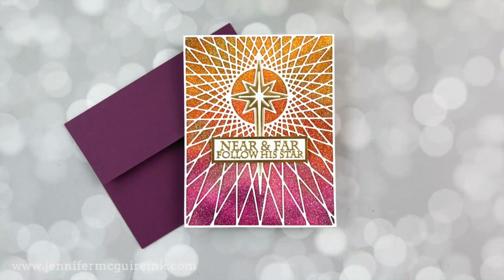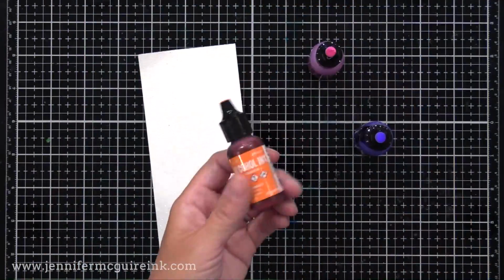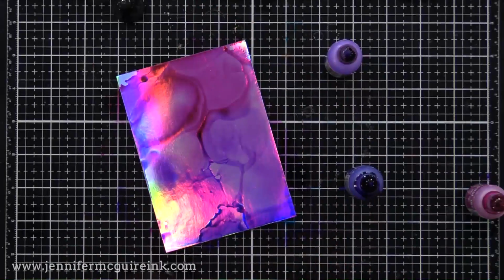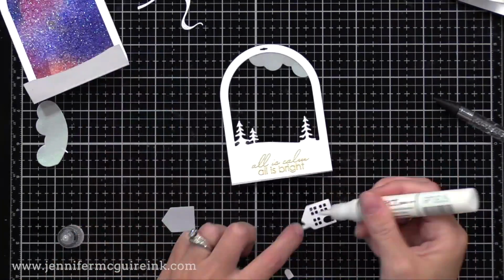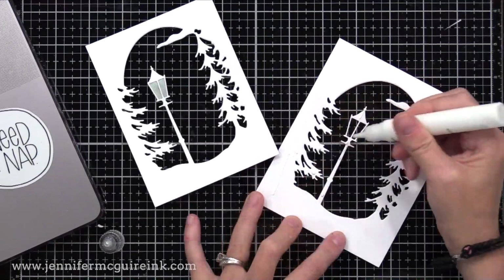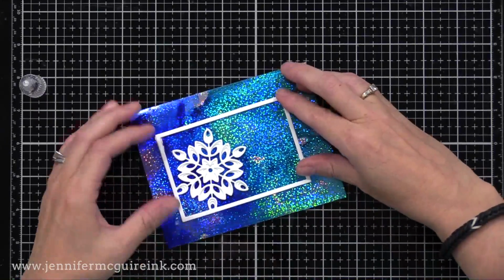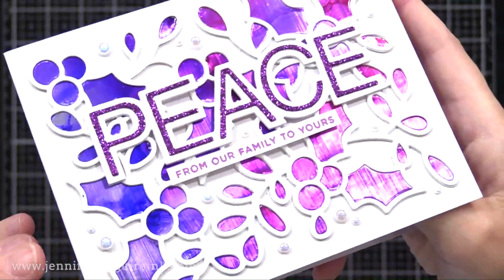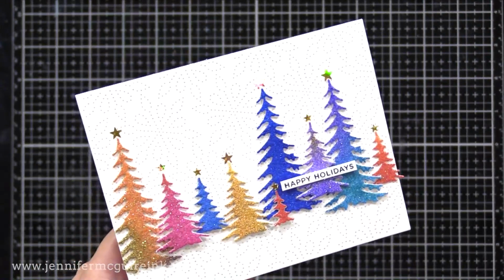Sparkle Alcohol Ink Backgrounds Episode + LOTS of Cards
How to use alcohol inks on shiny and sparkle cardstocks.

SUPPLIES

• Tape Dispenser

• Inexpensive White Cardstock

Thank you for your support of my videos! I work diligently to bring you the best information I can. All products were personally purchased... except all the stamps and some of the dies which were received from the companies with no expectation. (Head here for more details This video was NOT sponsored, requested, or paid and I did it only because I wanted to. The information provided in this video is based on my own personal experience. I am not an expert nor do I work for these companies. I just am sharing what *I* like.